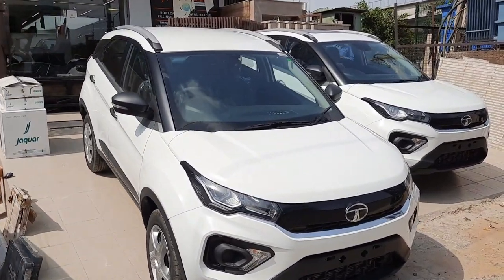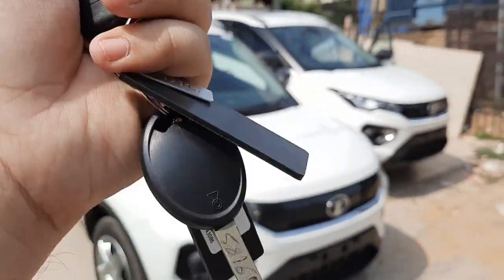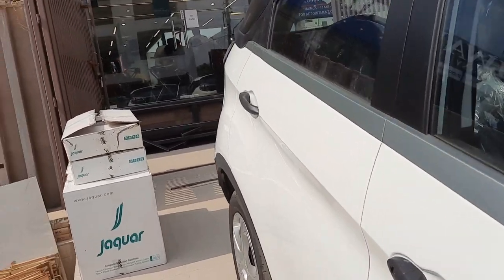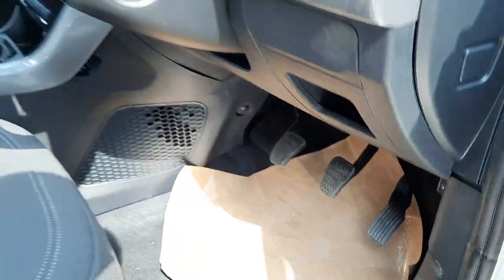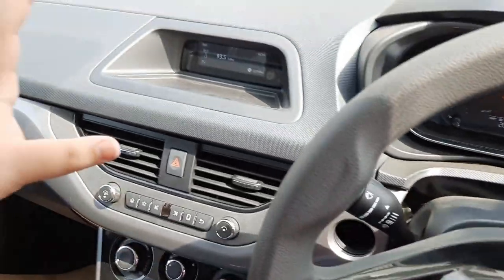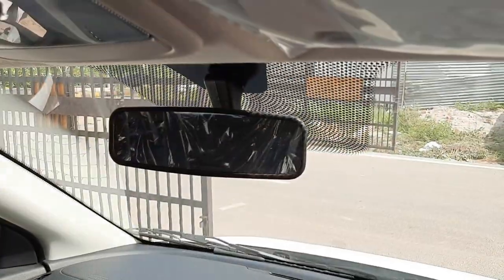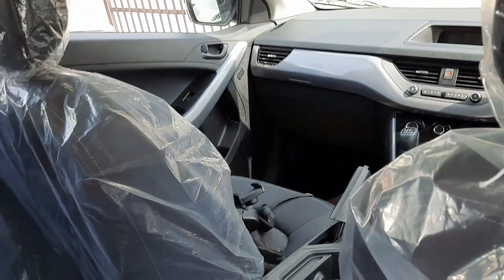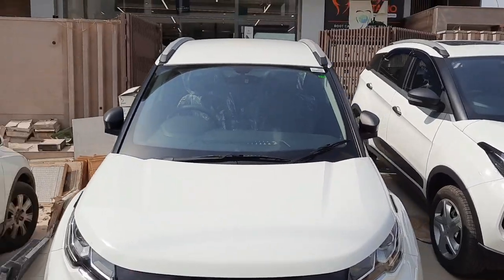Tata Nexon XM English Detailed Walk around review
The Tata Nexon XM variant is the best value for money version for budget seekers. Here is a detailed walk around review of the car in English.